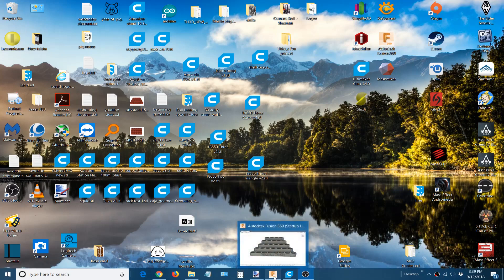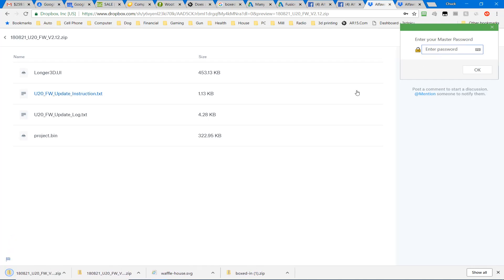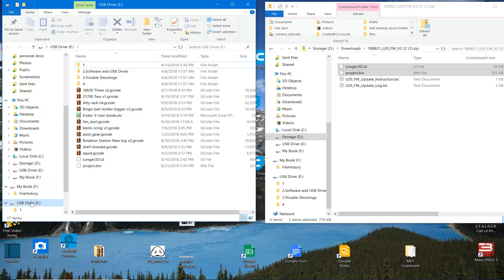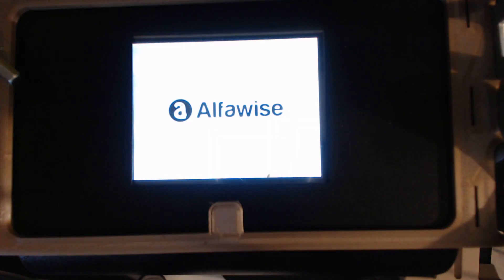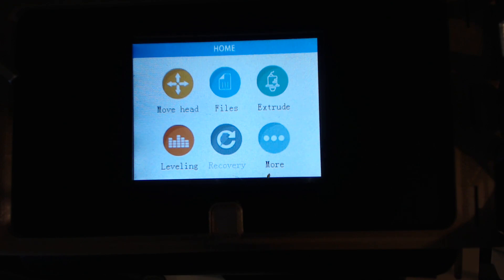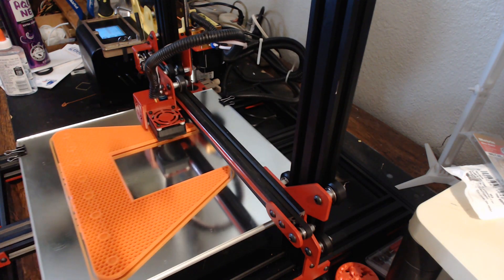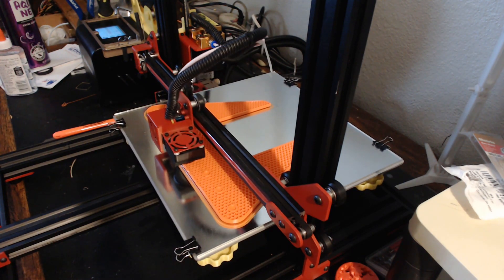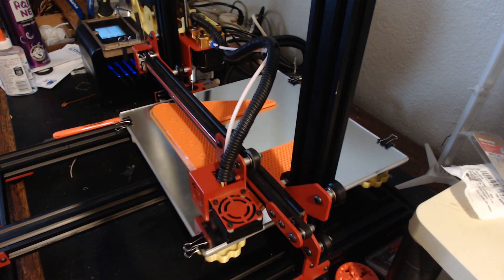Alfawise U20 Firmware Upgrade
How to upgrade the firmware on the Alfawise U20 printer.